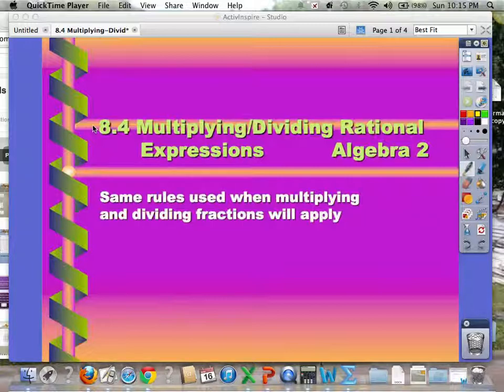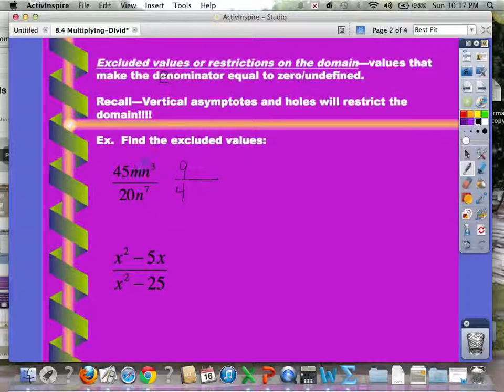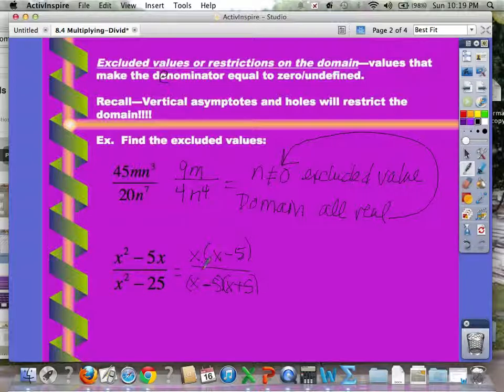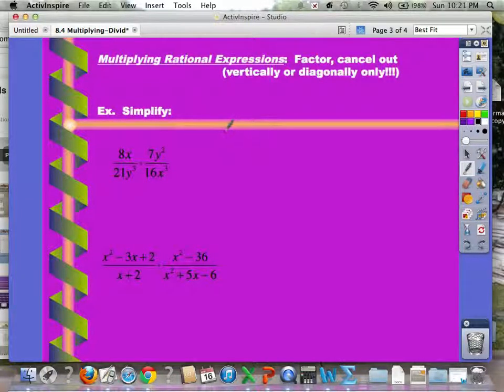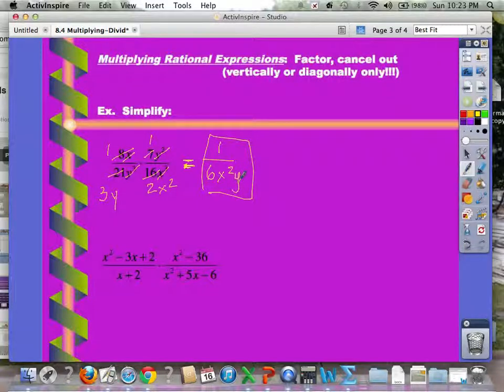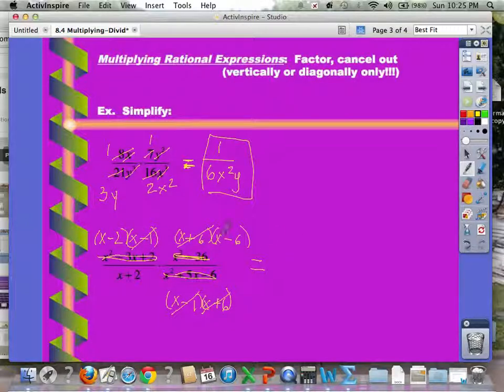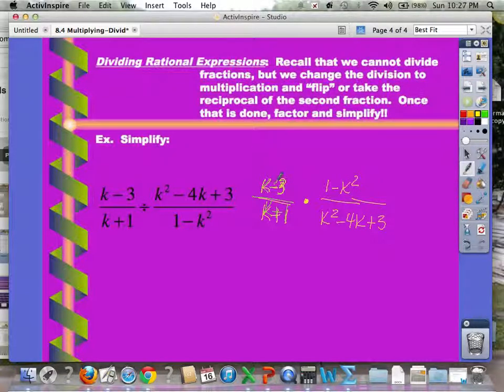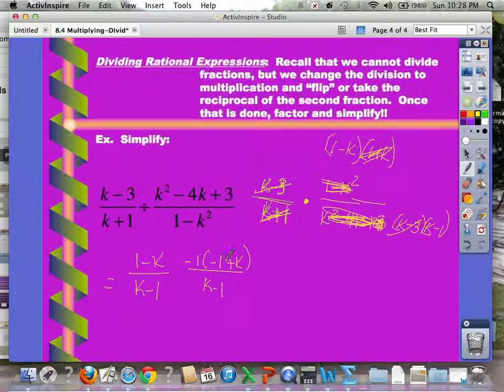8 4 Multiplying Dividing Rational Expressions Algebra 2